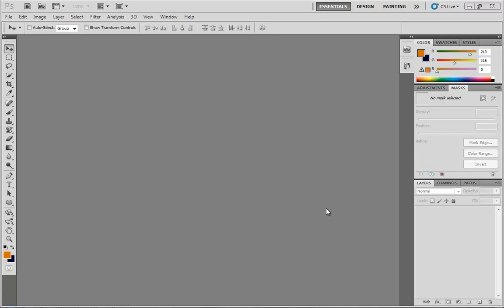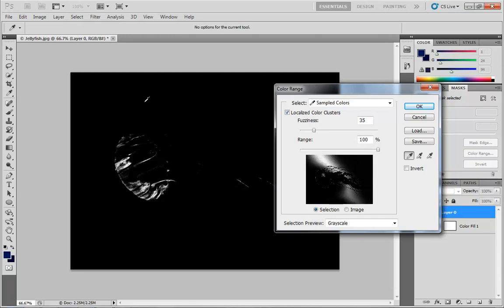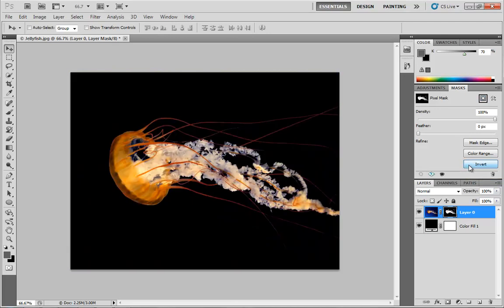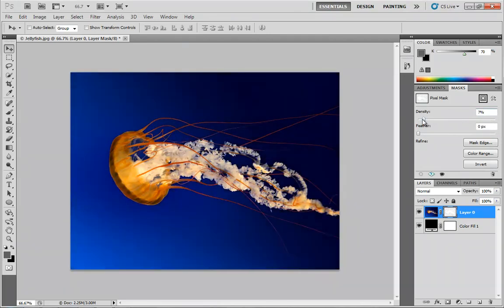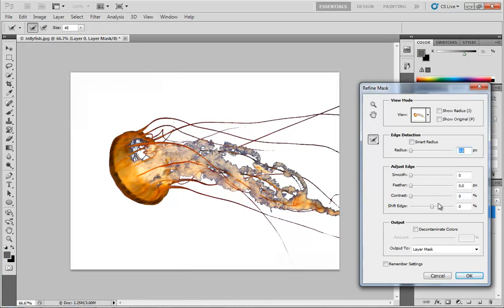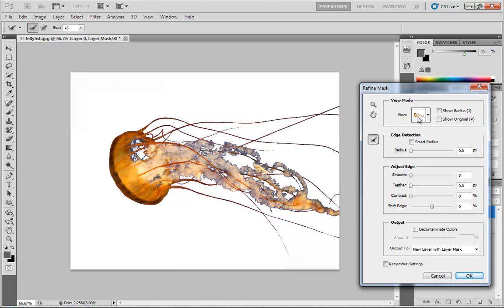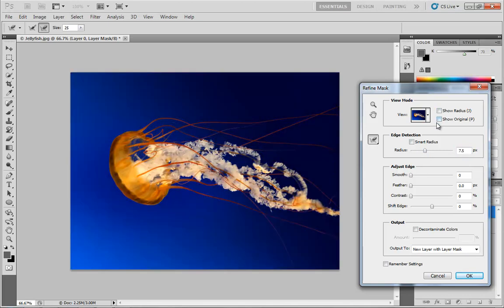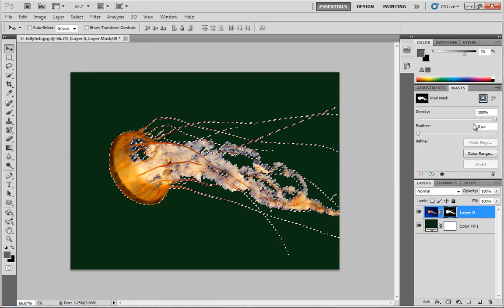[3D Buzz][Photoshop CS5 Fundamentals] 025. Masks Panel